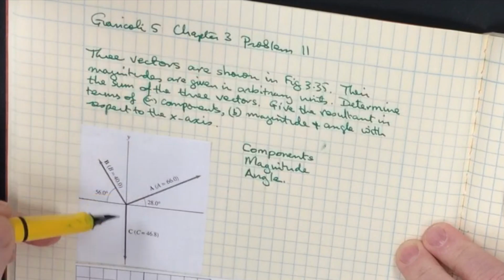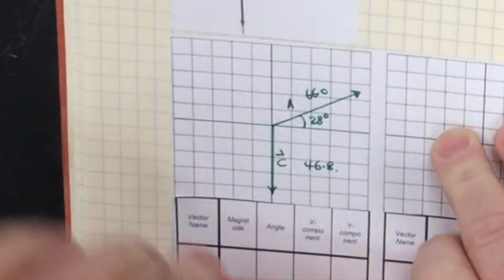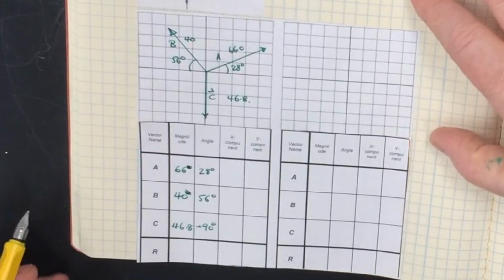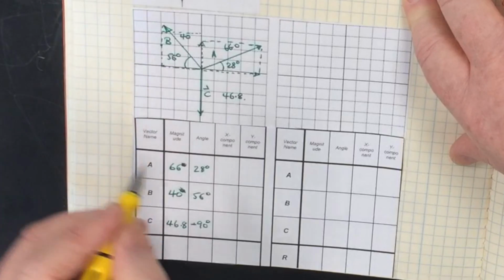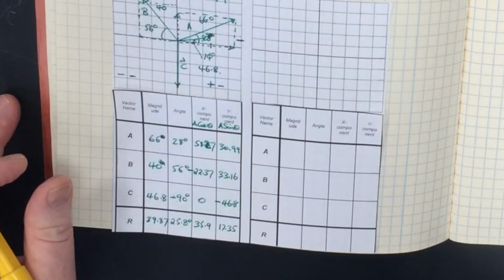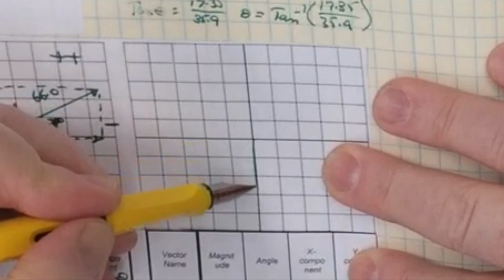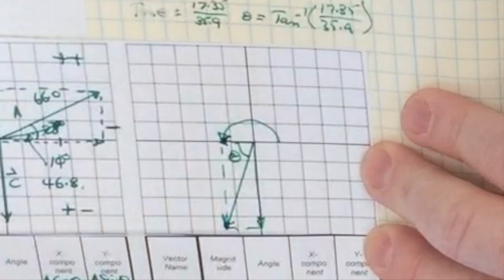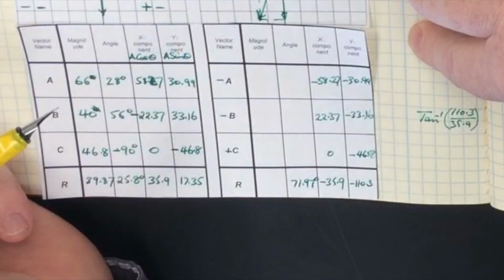03 01 Vector Addition Part 1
This video is about Vector Addition Part 1